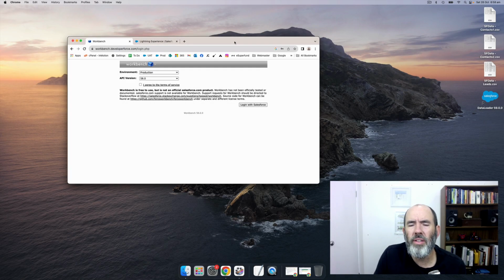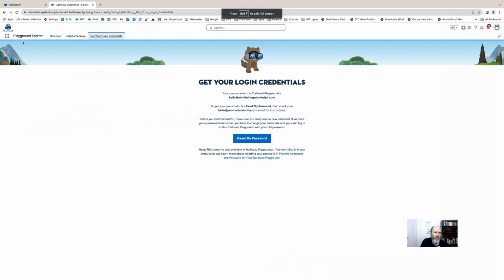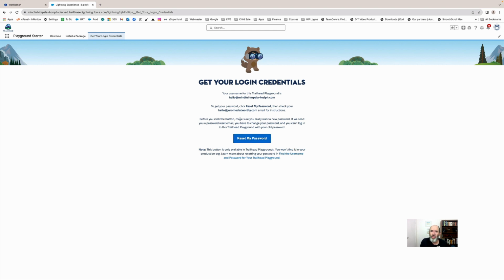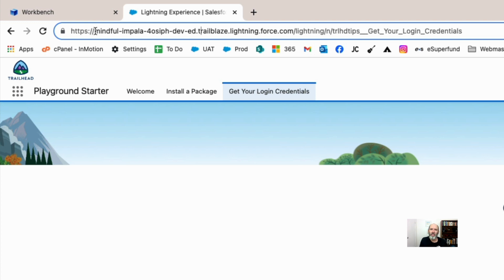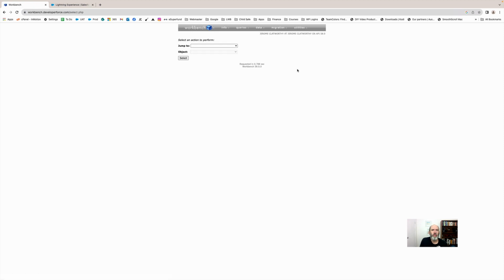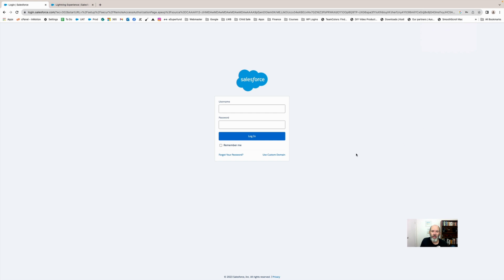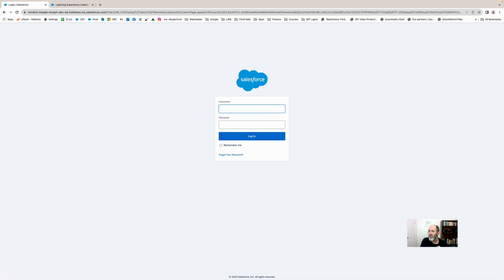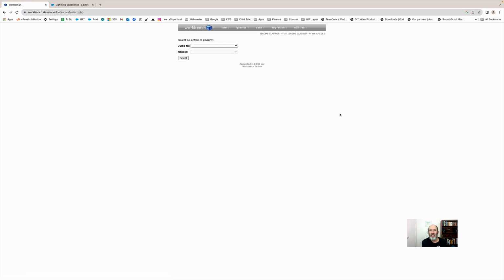How To Connect Your Salesforce Trailhead Playground Org to Workbench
In this Salesforce tutorial, I'll show you how to connect your Trailhead Playground org to Workbench.

Workbench is a powerful tool for exploring and manipulating data in Salesforce, and it's important to know how to connect it to your org to streamline your data management.

First, I'll explain what a Trailhead Playground org is and why it's a great environment for learning and practicing Salesforce skills.

Then, I'll guide you through the steps to access Workbench and log in with your Salesforce credentials.